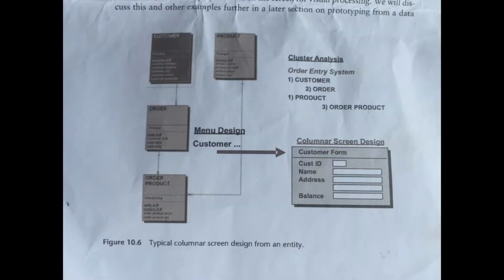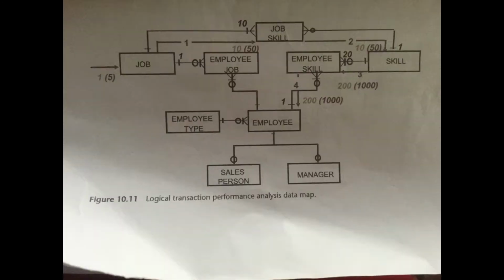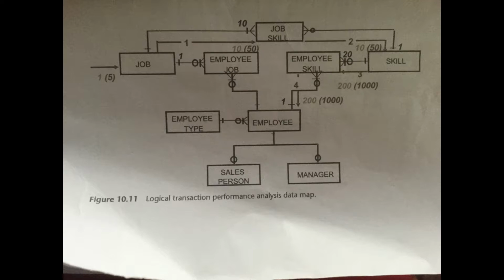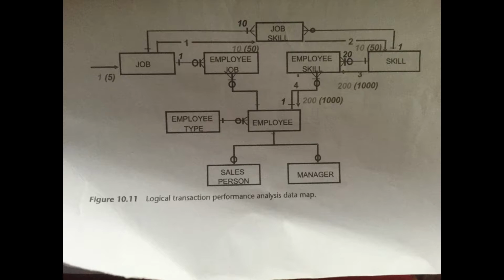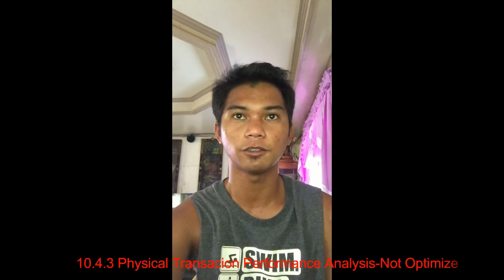Group 9 Chapter 10 Menu Design, Screen Design Performance Analysis and Process Modeling.